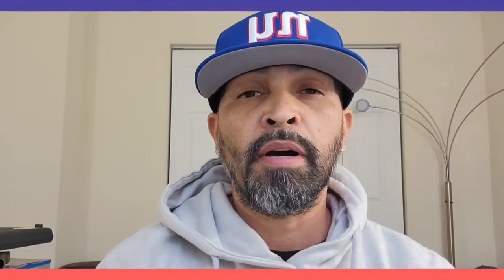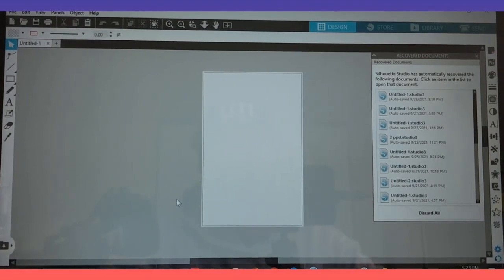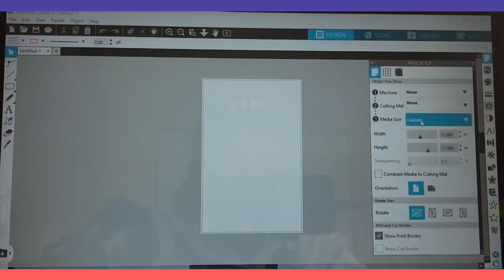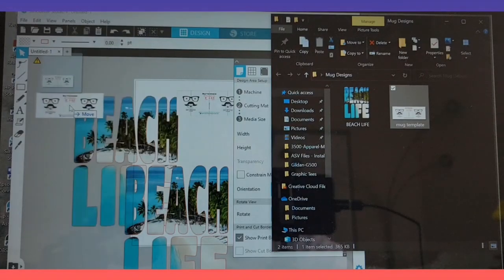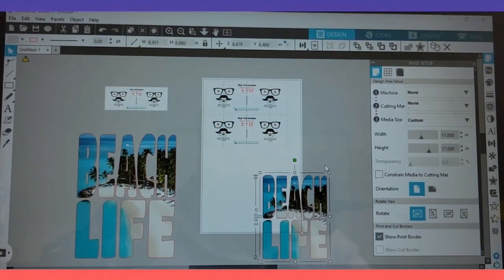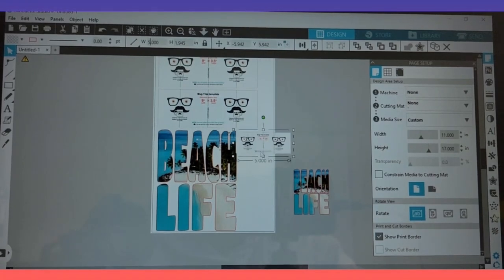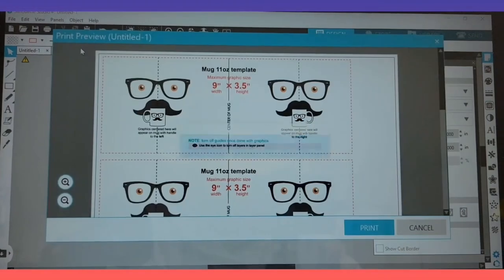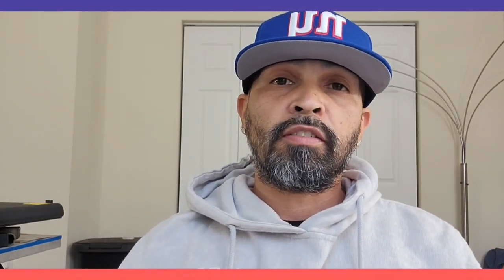How To Print Multiple Designs On One Paper | Sublimation Tips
What's Up!   In today's video, I will show you where to download free software Silhouette Studio (Windows or Mac).  How to print multiple designs on any document size.  The link below will take you straight to the download.